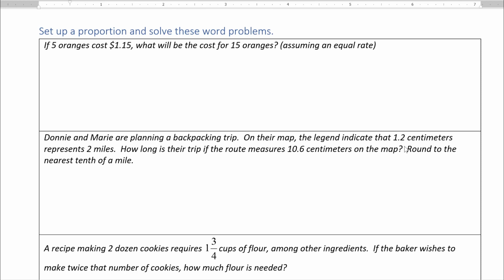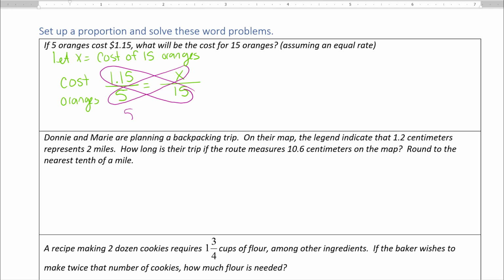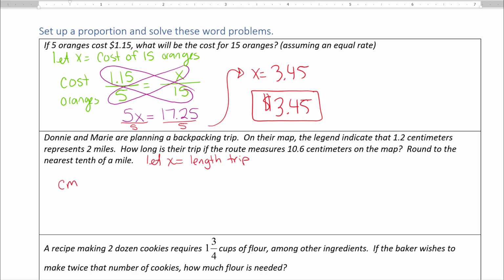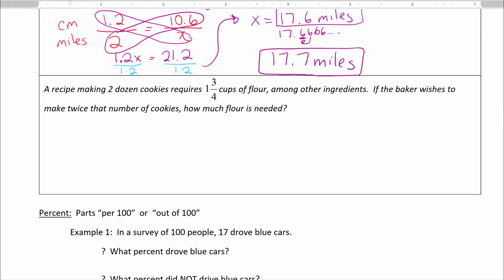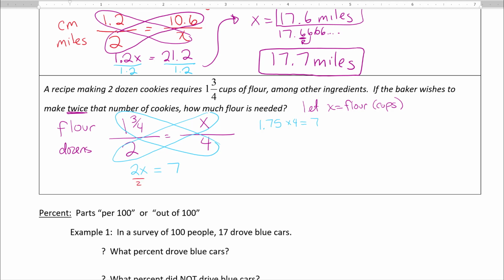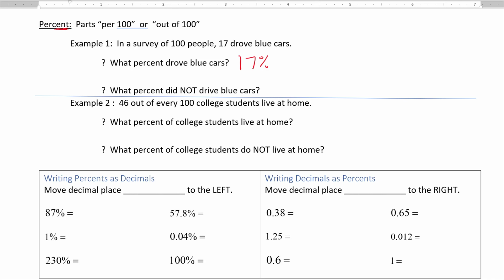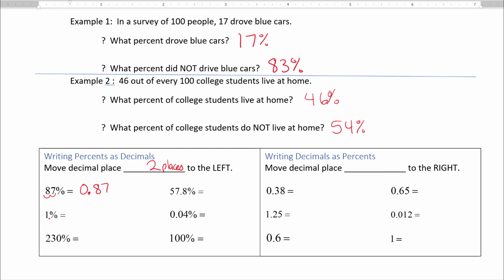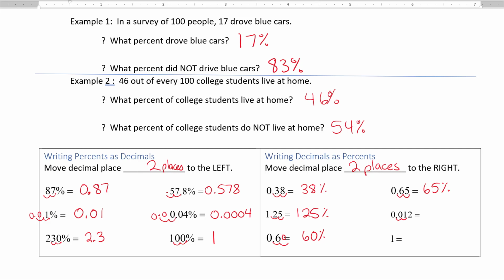0232 B5 Part 2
Ratios, Rates, Proportions & Percents